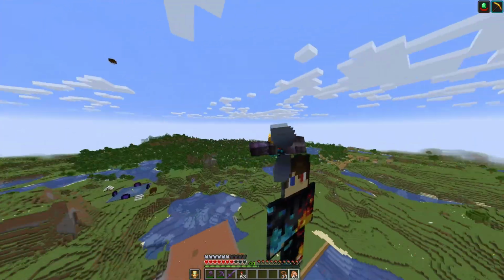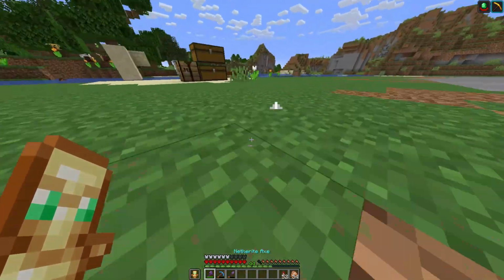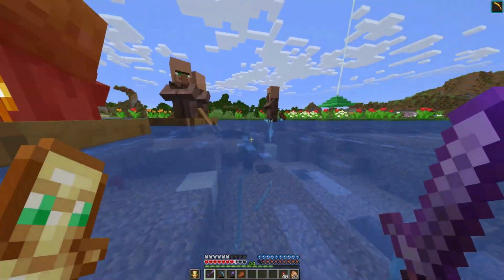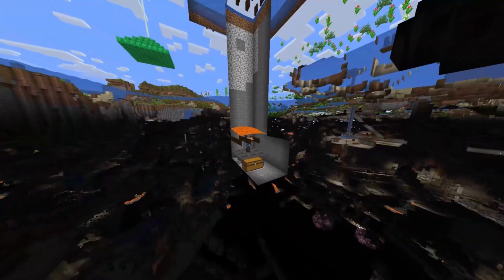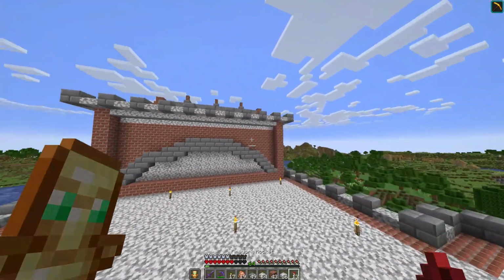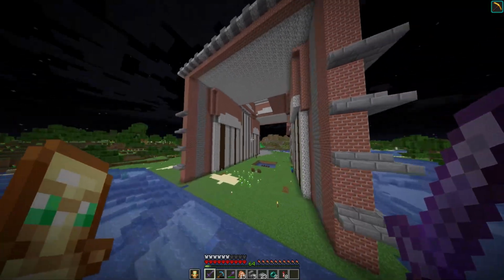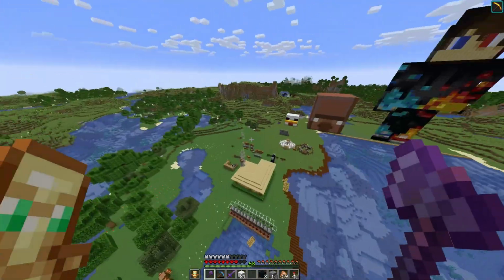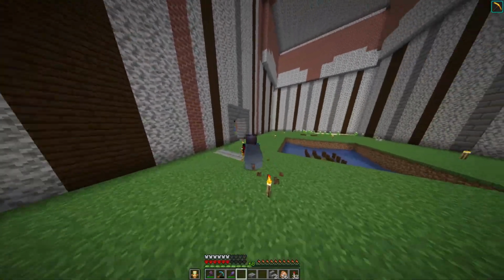I Built A GIANT IRON FACTORY In Minecraft Hardcore #11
Information💡
Java 1.21.3
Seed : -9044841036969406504